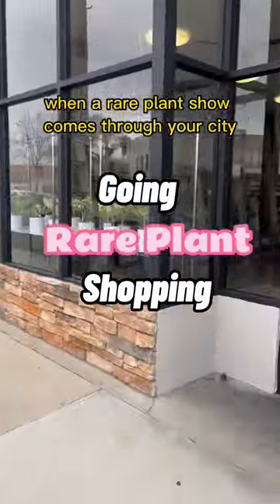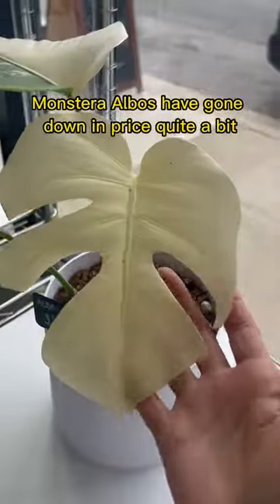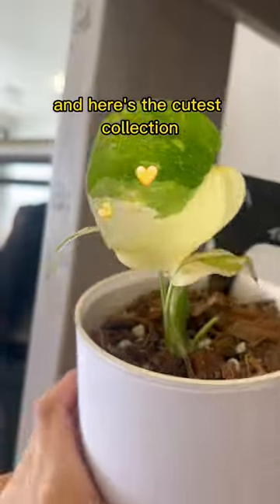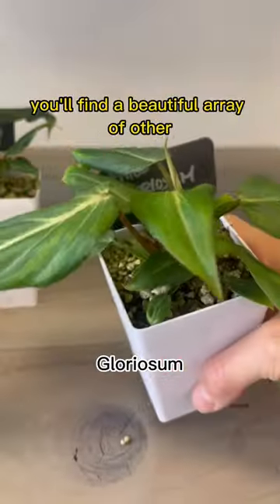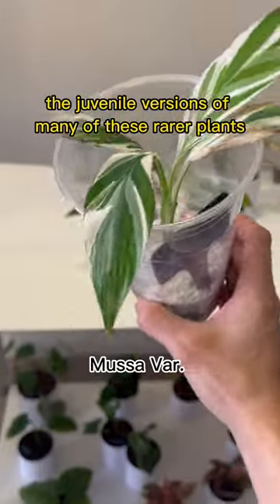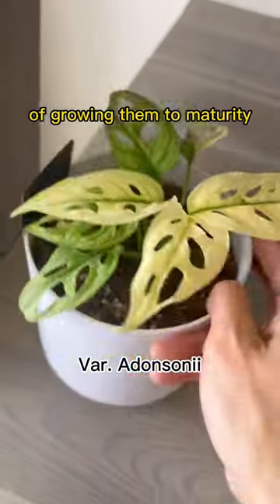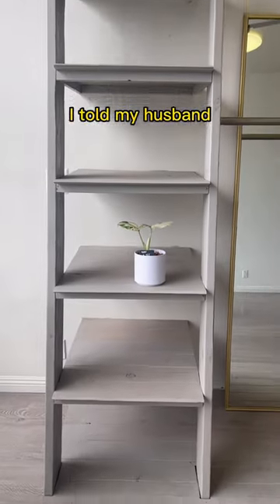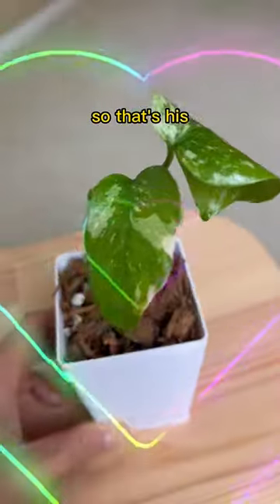Going RARE Plant Shopping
My buying rationale is sound and I’m sticking to it!

I’ll be sharing next how I acclimate all my new plants when I bring them home so tune in 📺

Another amazing Albo Show hosted by @prettyingreen

We’re also hosting our first gívë- a - wäy on IG - Win a Monstera Thai Constellation of your own! (Ends March 31st).

Anything catch your eye? 👀

If you don’t have an Albo Show coming near you, they also ship plants